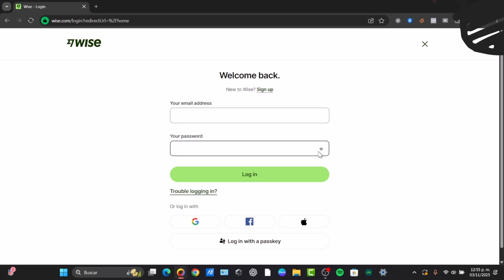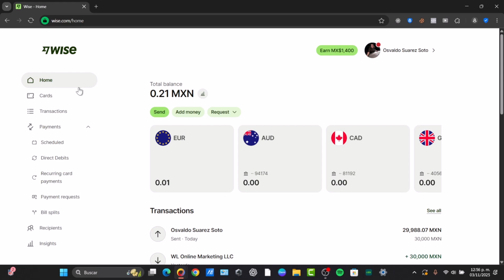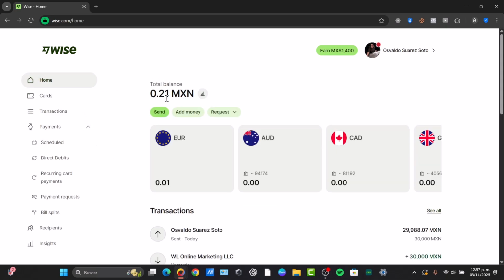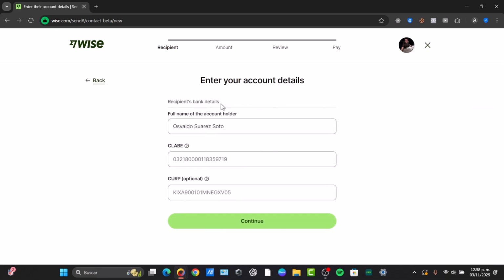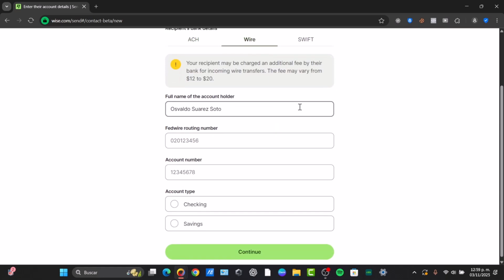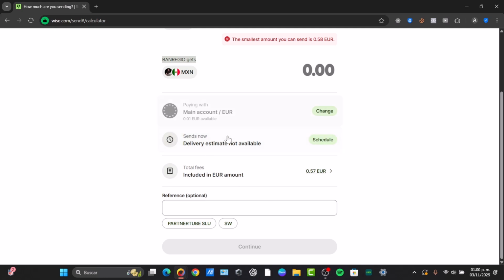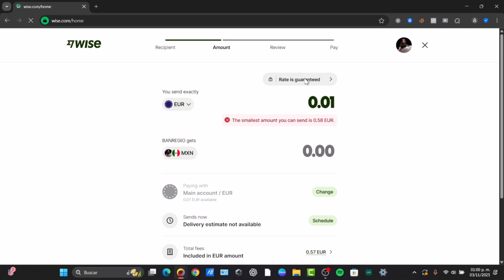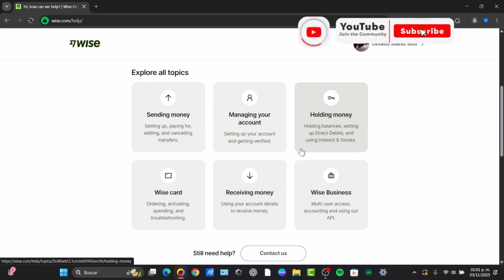How To Send Money From Wise To Your Bank Fast!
In this video, I’ll show you how to transfer money from your Wise account to your bank account quickly and easily. Whether you’re sending money locally or internationally, this step-by-step guide will help you make secure transfers in just minutes!

💡 In this tutorial, you’ll learn:
✅ How to link your bank account to Wise
✅ How to send money from Wise to your bank
✅ How long transfers take and what fees apply
✅ Tips to make your transfers faster and cheaper

Perfect for freelancers, travelers, and online business owners who use Wise for payments and global transfers.